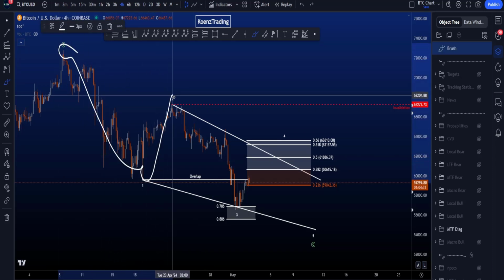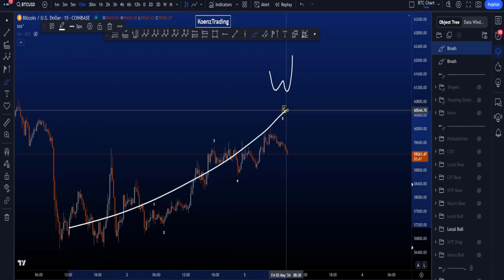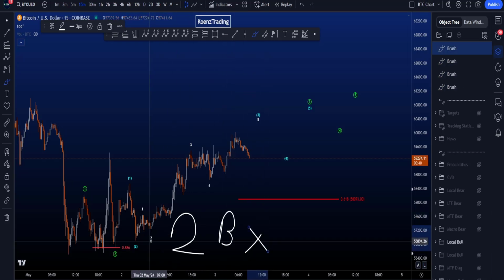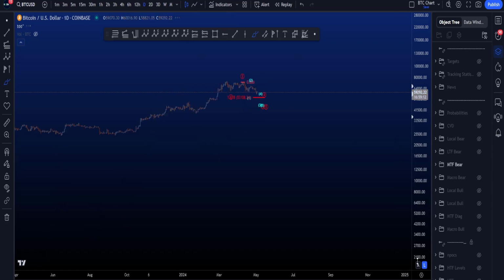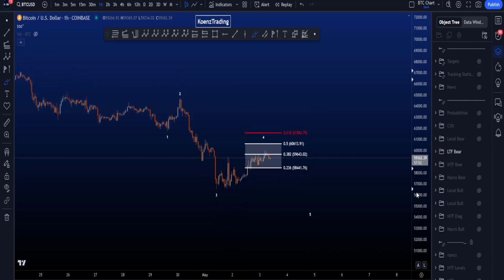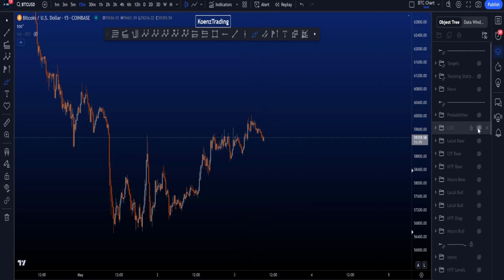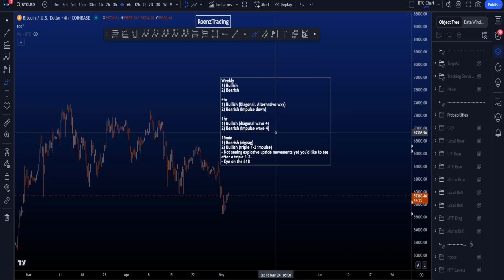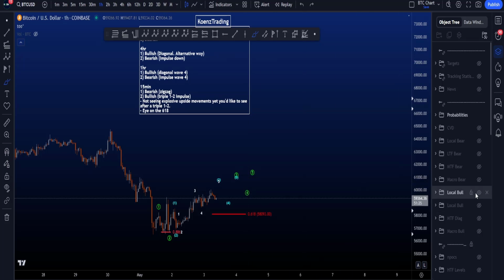Bitcoin Elliott Wave Technical Analysis Today! Bullish & Bearish Price Prediction BTC & News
▶ TIMESTAMPS
0:00 Weekly Bullish Scenario (same)
0:32 4hr Bullish Scenario  (update)
2:33 15min Bearish Scenario (new)
3:32 15m Bullish Scenario (update)
4:24 Weekly Bearish Scenario (same)
5:39 Daily Bearish Scenario (same)
6:20 1hr Bearish Scenario (same)
6:50 4hr Bullish Scenarios (same)
7:30 15min Bearish Scenario (new)
8:26 CVD & News
8:49 Probabilities